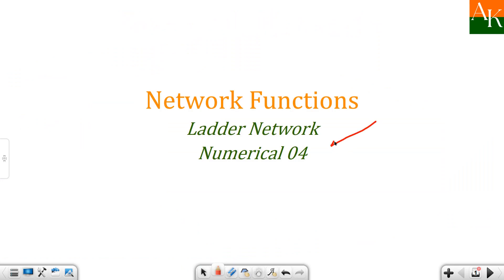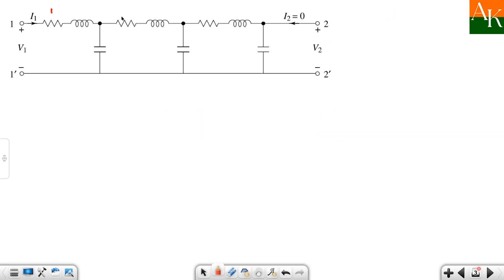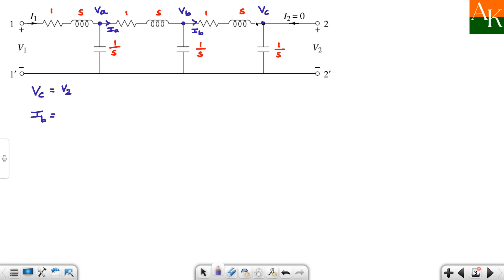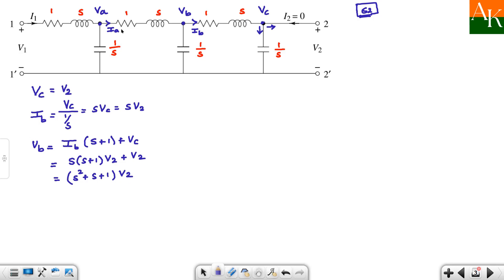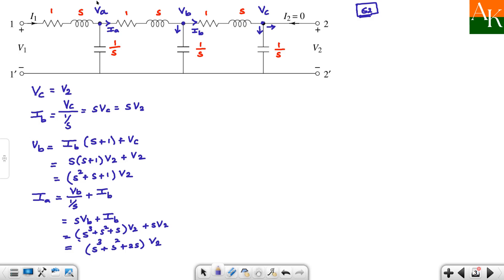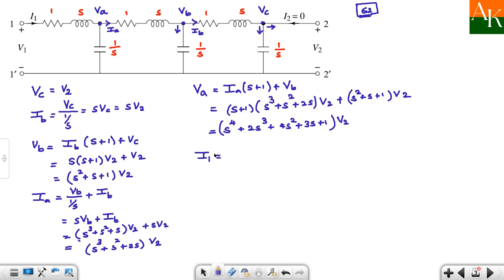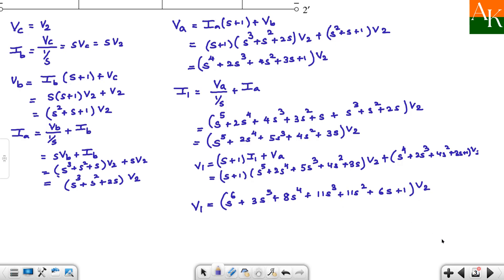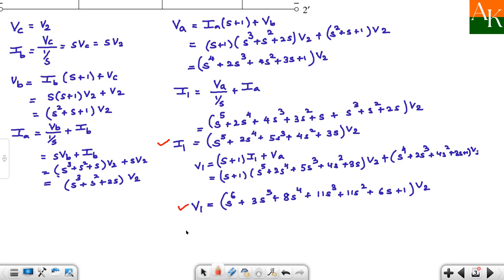Lecture 66 Network Functions: Ladder Network (Numerical 04)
In this video lecture, the numerical on ladder network is solved. The simple method is explained to find out the various possible ratios of quantities in ladder network is explained.